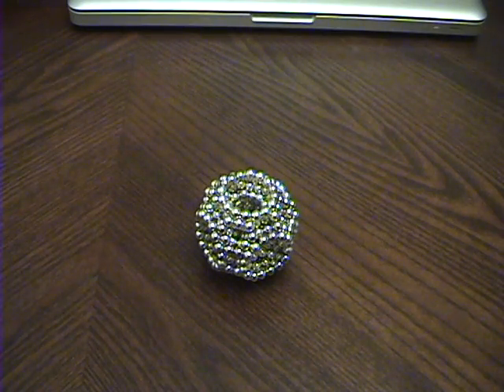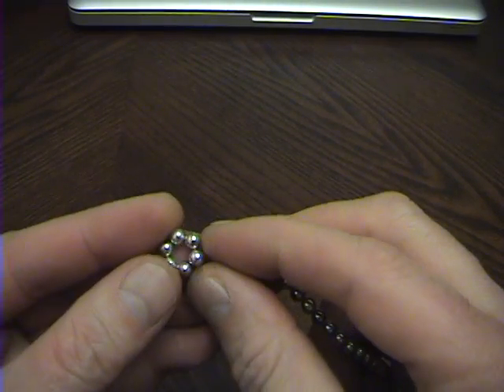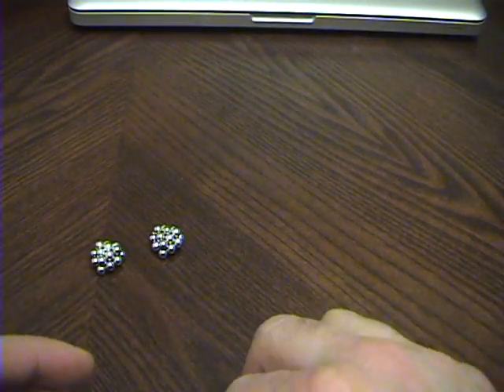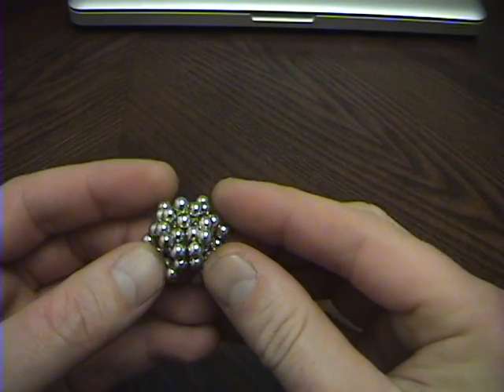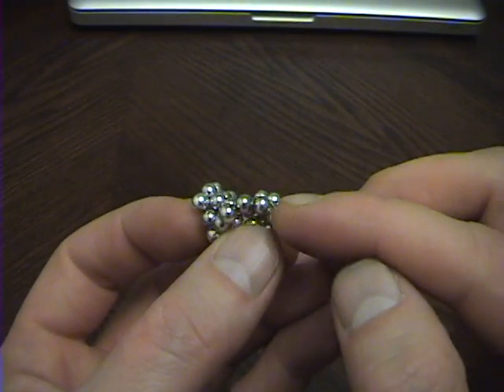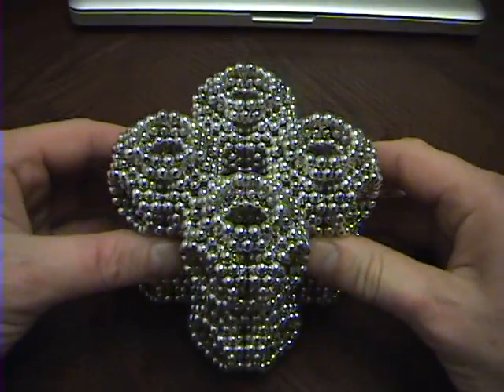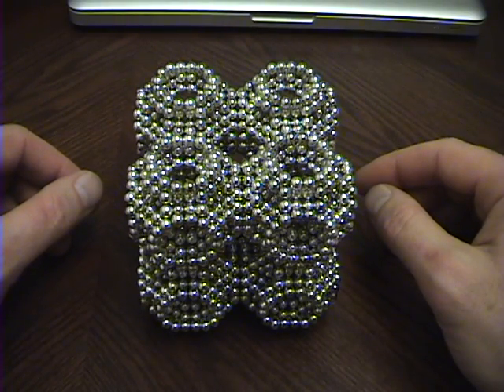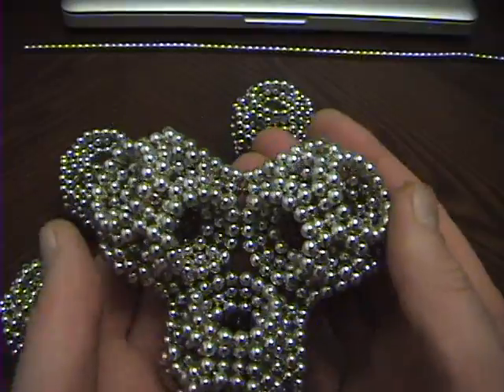Tutorial - Diver Ball & Structures using magnetic spheres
Each Diver Ball uses 24 "tortilla Chip" subunits, for a total of 336 magnet spheres.